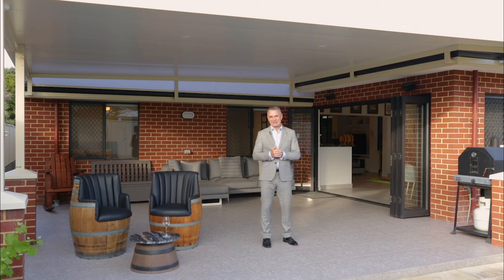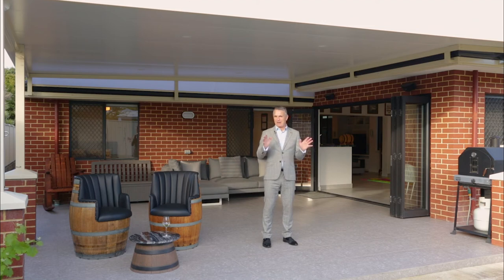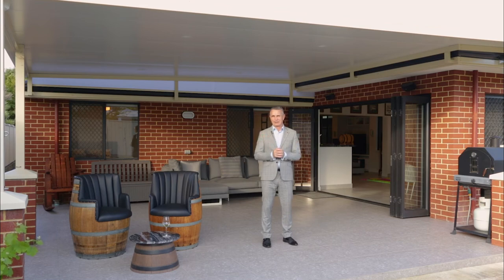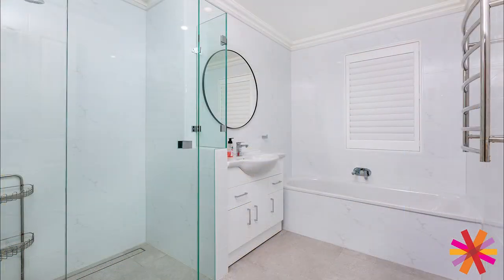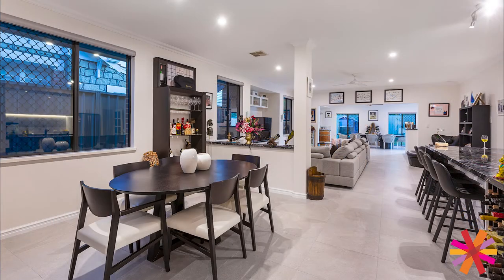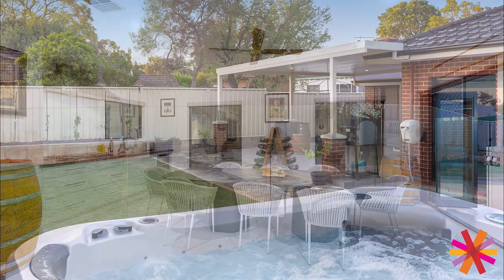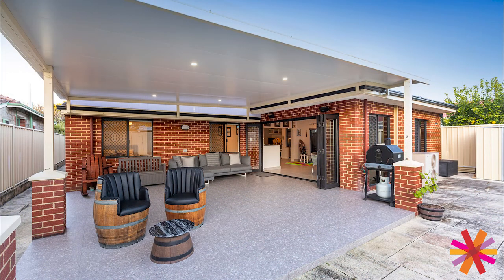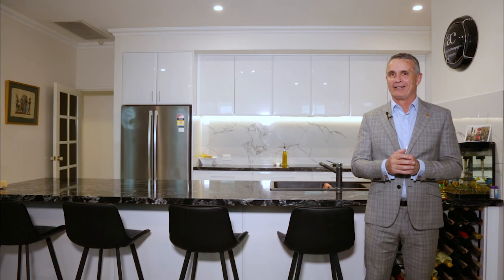76 Toorak Road, Rivervale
EXECUTIVE FAMILY LIVING

Quality throughout this recently renovated immaculate four bedrooms, two bathroom home defines both class and style from its commanding position in the 'top end of Rivervale'.

Located on an expansive 676m² block and situated in a cul-de-sac 100 Mtrs from family friendly Copley park merely sets the scene for the excellence lying within this sleek and contemporary home.

Offering ample space for the entire family with huge living areas and plenty of room to move. The kids will love the theatre room whilst the adult wine connoisseurs can enjoy showing off their prize collection in your very own cellar.

The new deluxe kitchen is the headline act of this open-plan family home, boasting stunning waterfall marble bench tops, marble splashbacks, Electrolux appliances, an induction cooktop, breakfast bar, a large open pantry with custom pull-out shelving, and endless cupboard storage.

Choose to spend your weekends relaxing outside under the shade of a fantastic insulated alfresco area adjoining an indoor kitchen | bar entertainment area with bi-fold doors bringing the outside in whilst lounging in your hydrotherapy spa with glass fencing surrounded by grapesvines in raised garden beds.

Your biggest decision is to either venture out at night and explore your new neighbourhood, indulging your close proximity to the Crown entertainment precinct, Belmont Forum Shopping Centre, and Optus Stadium, or opt to stay in and spend time in your private theatre room, immersing yourself in the latest release movies while leaving the worries of the world behind!

Other things to love

Tiled living areas
Carpeted bedroom
Luxaflex motorised blinds
Custom shelving
Solar Panels
Solahart hot water system
Bore with reticulated lawns | gardens
Vortex 6-person hydrotherapy spa
Ducted reverse cycle air-conditioning
32 course ceilings in living areas and entry
Alarm system
Double automatic garage
Cul-de-sac location
Underground power
Generous 676 m² block

City of Belmont | $2,054 p/a
Water Corporation | $1458 p/a